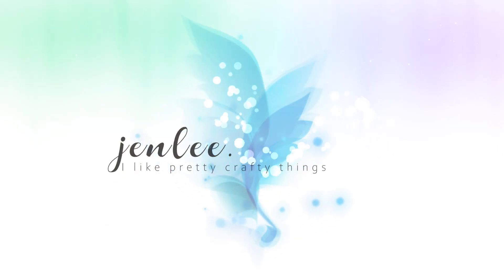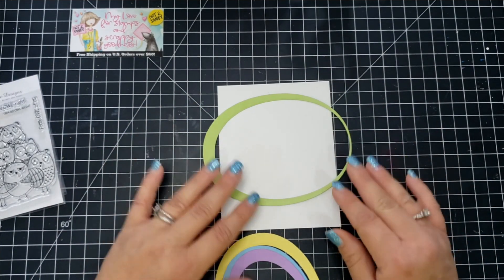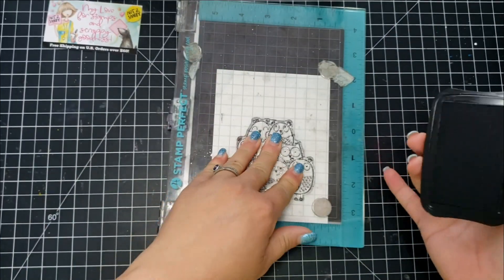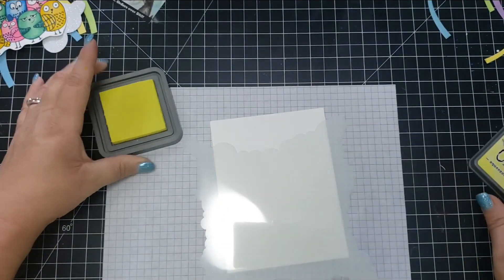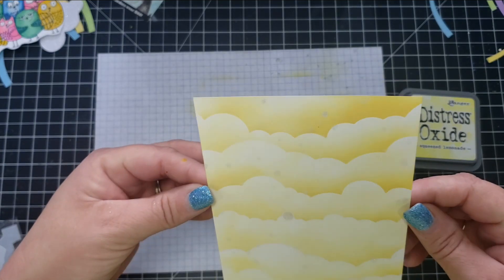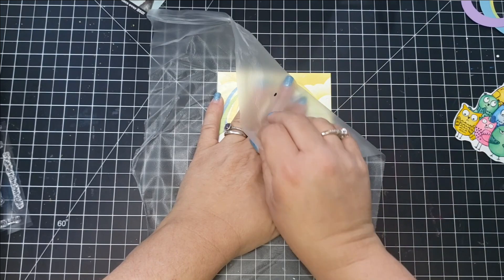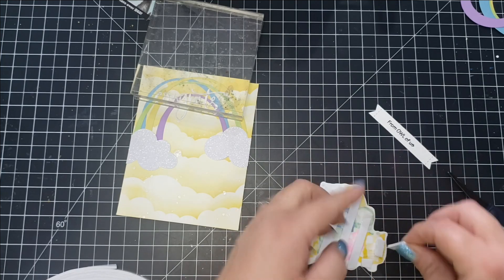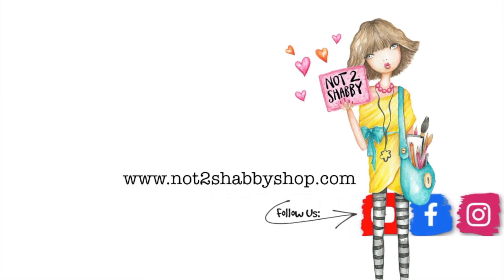Creating Rainbows without Rainbow Dies | Not 2 Shabby Shop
BASIC SUPPLIES
Tombow sand eraser: [AMAZON]
Silicone Craft Sheet: [AMAZON]
Craft Mat: [AMAZON]
Removable sticker paper: [AMAZON]
Uchida double ended jewel picker [AMAZON]

PAPER
Hammermill [AMAZON]
Spectrum Noir marker paper

Black Gelly Roll
White Pentel gel pen